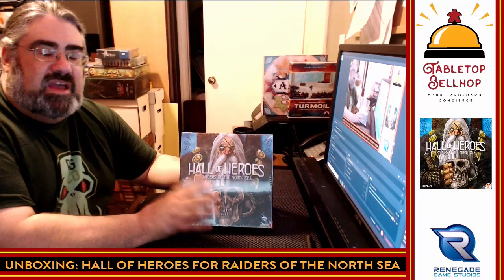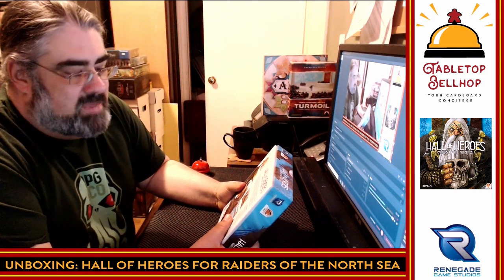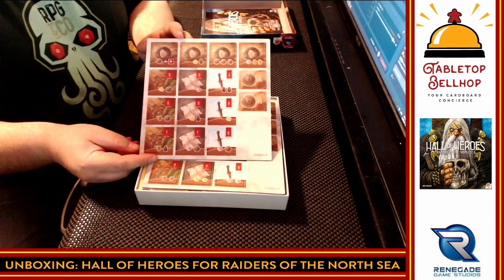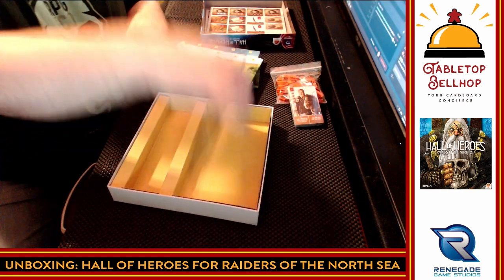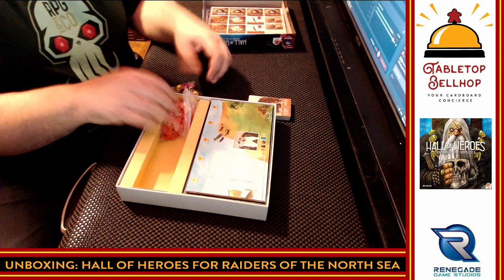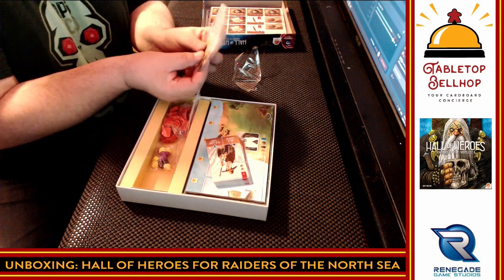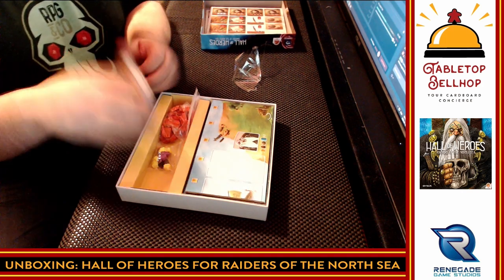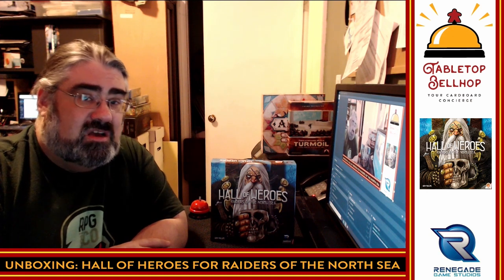Unboxing Hall of Heroes, the first expansion for Raiders of the North Sea the Viking board game.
A live unboxing of the first expansion for the Raiders of the North Sea board game from Renegade Game Studios. This expansion adds one to the player count. A Mead Hall board is also added, along with a number of new vikings and heroes and a new quest system, greatly increasing the variability and replayability of the base game.

From the publisher:

In Raiders of the North Sea: Hall of Heroes, a mead hall has been constructed, attracting a new breed of adventurers. Each raid brings new quests for the daring to endure. But with mead in abundance, there is little room for the wary. So sharpen your axe and ready your shield, there are new adventures awaiting!

Hall of Heroes brings in new ways of gaining resources, acquiring crew and scoring Victory Points. After each raid, a new Quest is placed onto the Board. To complete a Quest, players will need to send (discard) warriors from their hand of a certain strength value. Once completed, the Quest is placed above a Player's Board and will score Victory Points at the game's end. Each Quest also rewards players with Iron, Gold, Silver and other resources. Players can also collect Mead, which can be spent during a raid to fuel their crew and gain even more strength in battle!

This expansion requires Raiders of the North Sea to play!

GAME DETAILS
Number of Players: 2-5
For Ages: 12+
Playing Time: 60-80 minutes